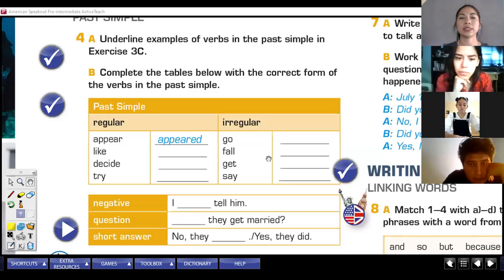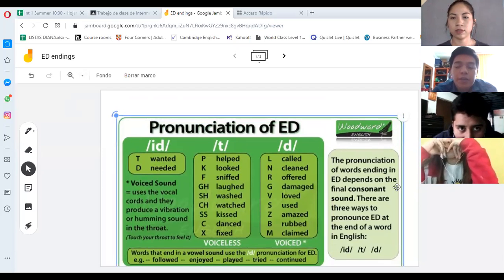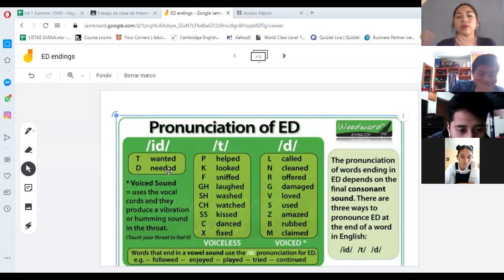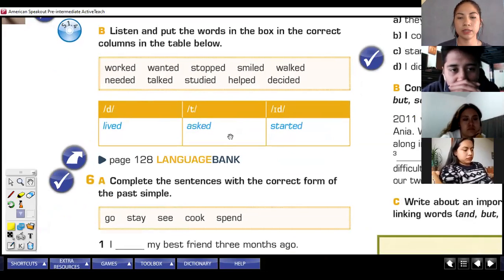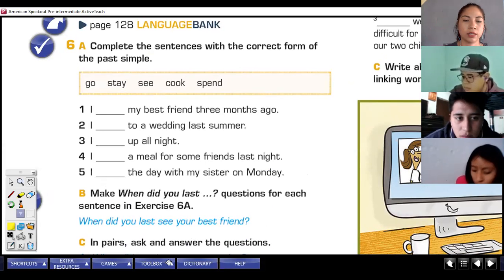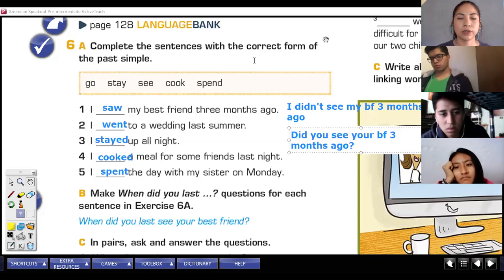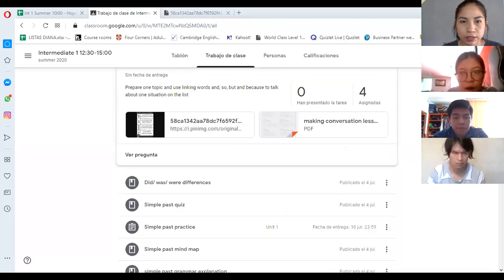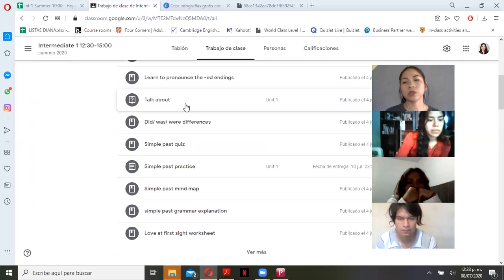Intermediate 1 Unit 1 lesson 2 simple past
Practice pronunciation of Ed and simple past using linking words